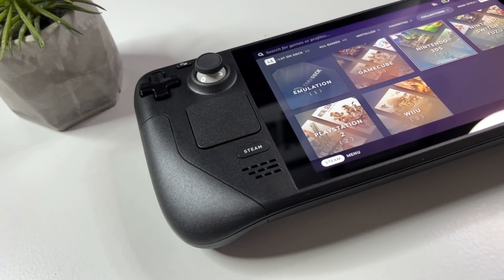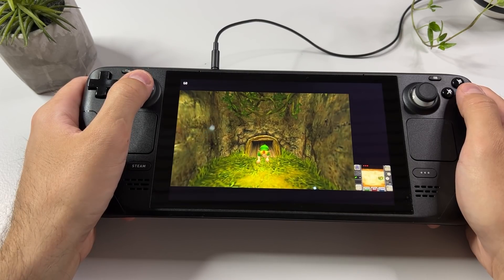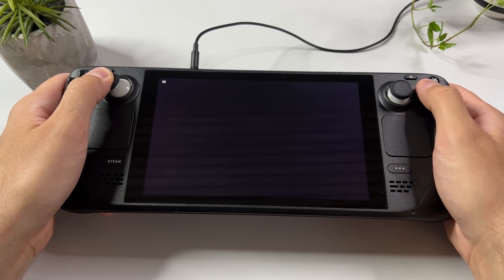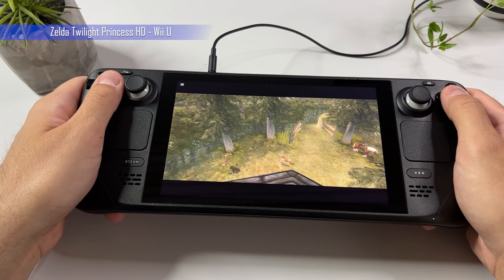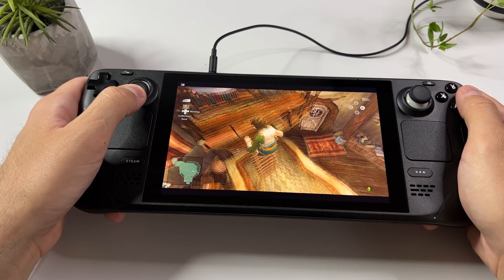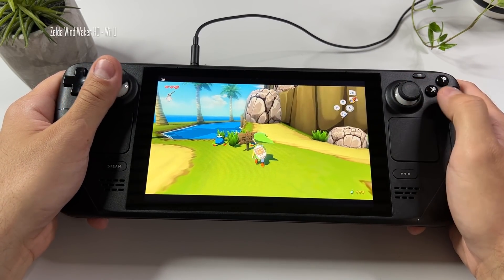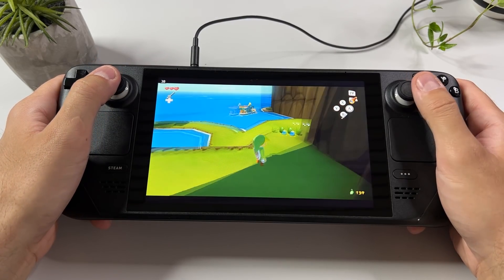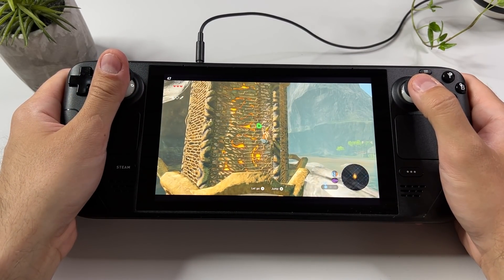Steam Deck Emulation Showcase - This Is An Emulation Monster!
In this video I show you how I've setup emulation on my Steam Deck using Emudeck.

0:00 Intro
0:50 Ocarina of Time 3D
1:32 Luigi's Mansion
2:27 Metal Gear Solid 3 Snake Eater
4:06 Twilight Princess HD
5:35 Wind Waker HD
7:18 Breath of the Wild
9:29 EmulationStation & Outro